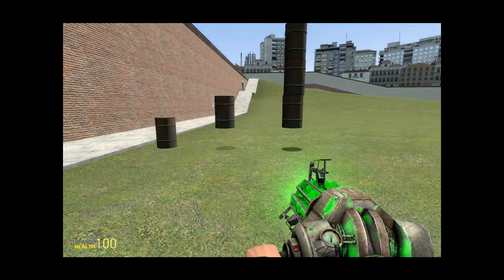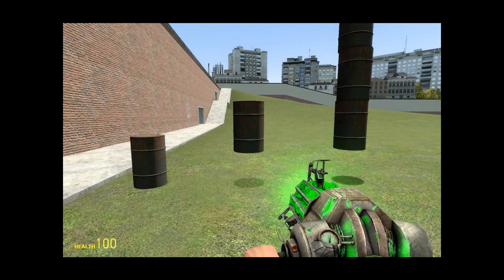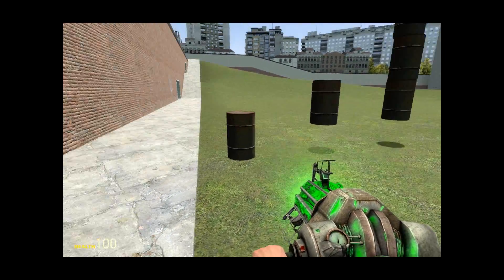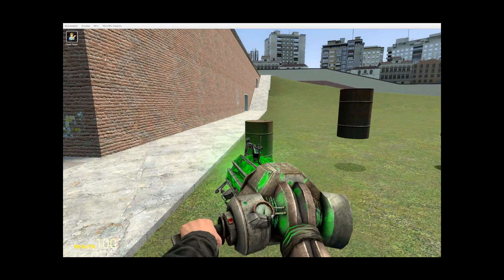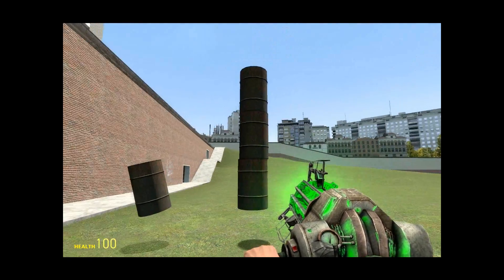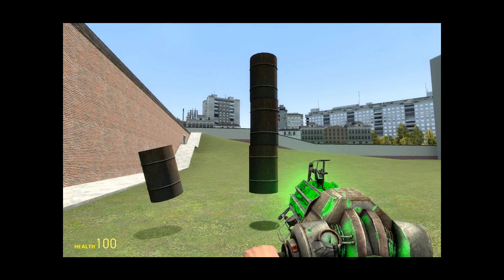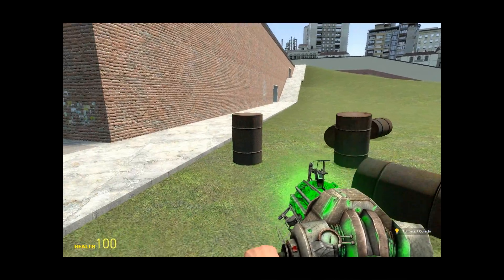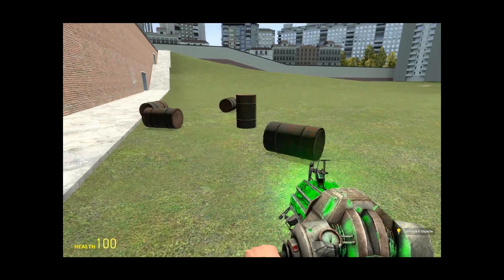Garry's Mod | Tutorial #1 - Physics/Phys Gun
A basic tutorial on how to use the physics gun in garrys mod